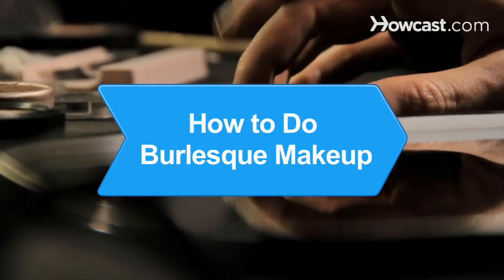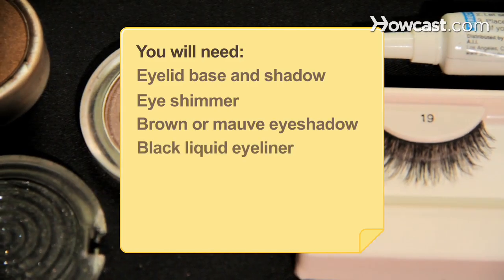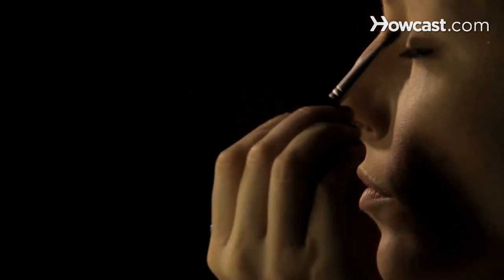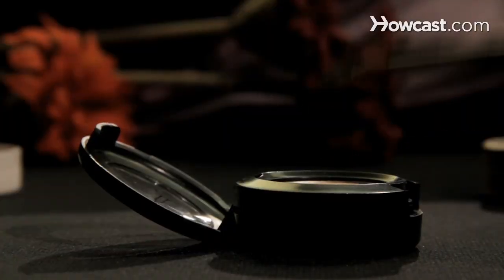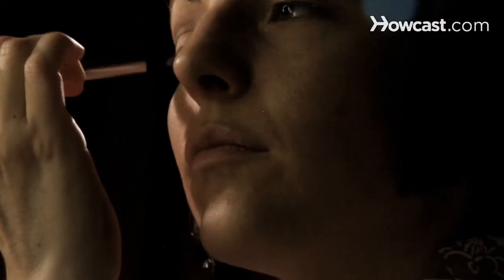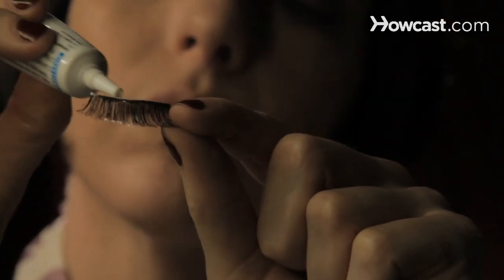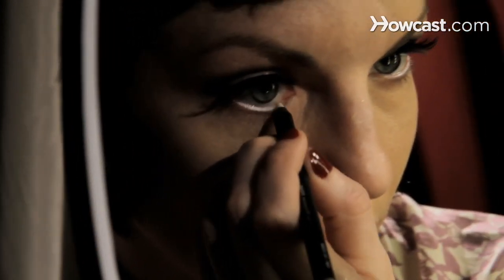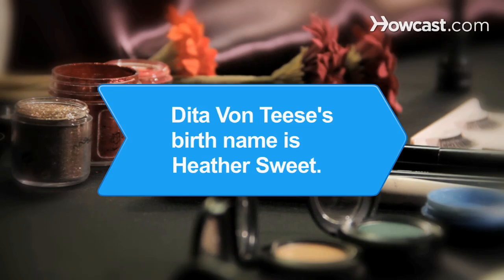How to Do Burlesque Makeup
Before you strut your stuff, you've gotta paint your face. Get the look with these makeup tips and tricks.

Step 1: Prep your lids
Apply a neutral eyelid base, from lash line to eyebrows; then brush a neutral shadow over that.

Step 2: Add some shimmer
Put some shimmer under your eyebrows, from the highest point of your brow to just beyond the outer edge. Then brush some shimmer on the lids.

Tip
In burlesque makeup, eyebrows should be very dark and very polished, with a pronounced natural arch.

Step 3: Create a hollow
Create a hollow by brushing a brown or mauve shade into the outer corner of your eyebrow crease. The darkness of the color is up to you.

Step 4: Line your eyes
Line your eyelid with black liner, drawing wings at the end of each lid for cat eyes. Then glue on fake eyelashes, which are de rigueur when you do burlesque makeup.

Tip
Experts recommend liquid eyeliner for a more theatrical look.

Step 5: Add white liner
Line the inside of your bottom lids with white liner to open them up and make your eye whites brighter; then brush a little black mascara on the bottom lashes.

Step 6: Add some red
Brush on some blush, color your lips blood red, and you're ready to sizzle in your sexy burlesque makeup!

Burlesque queen Dita Von Teese's birth name is Heather Sweet.